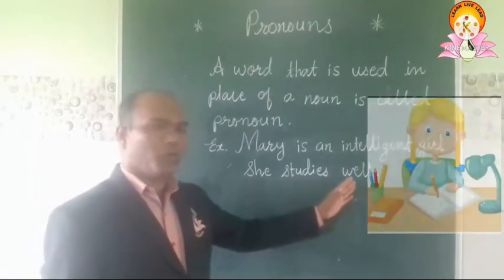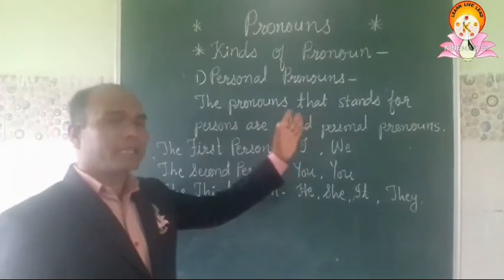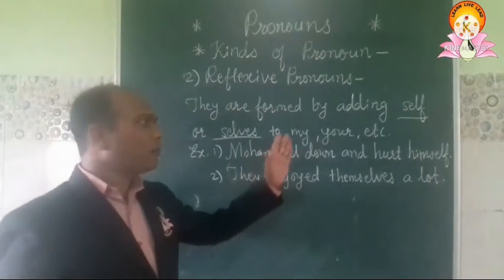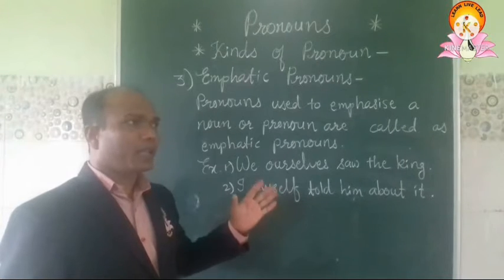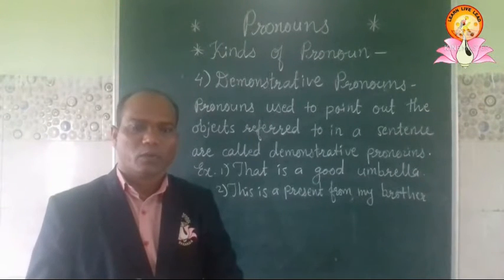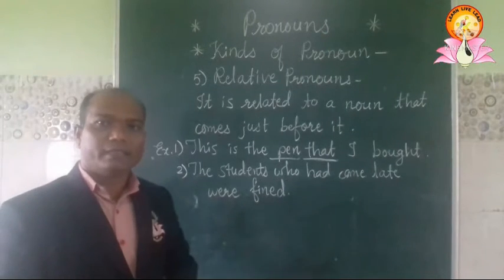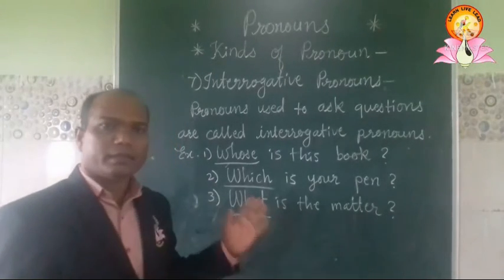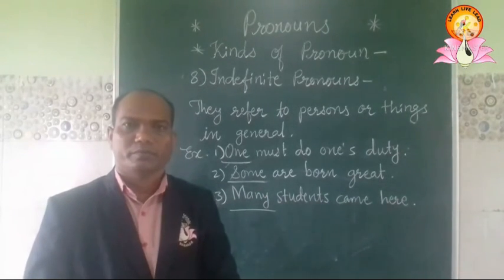7th - Grammar - L. No. 3 Pronouns